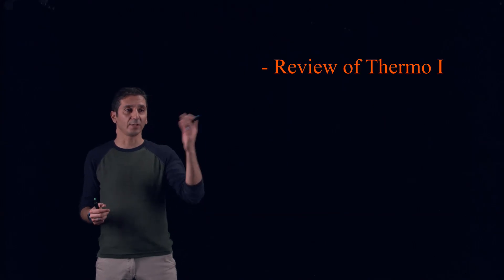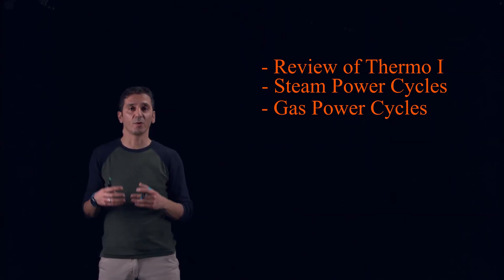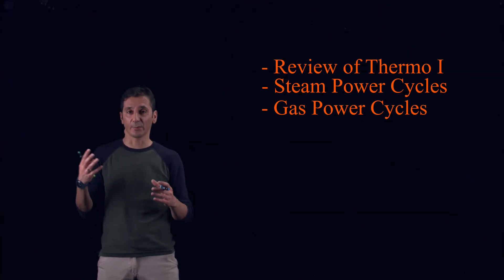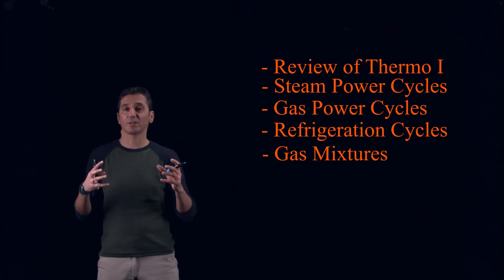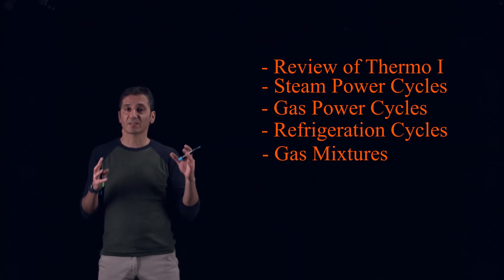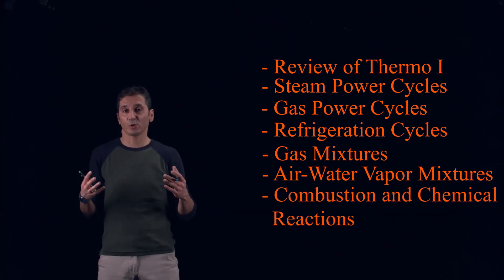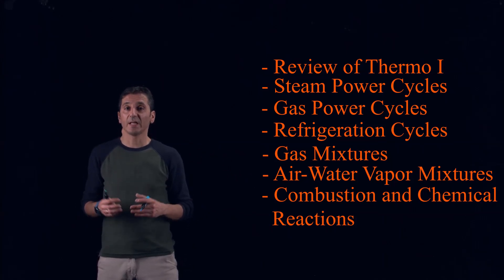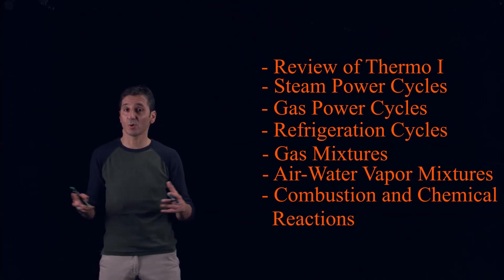MECH351: Introduction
In this video, I will be introducing the material we will be covering in Thermodynamics II (MECH351)